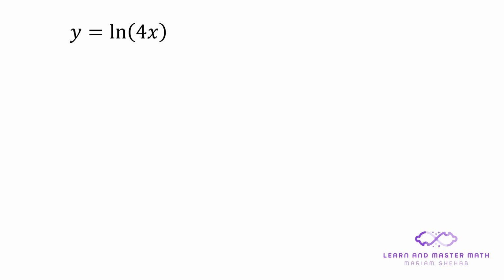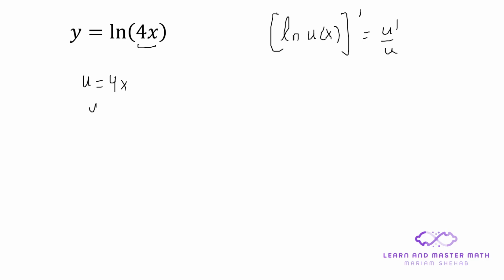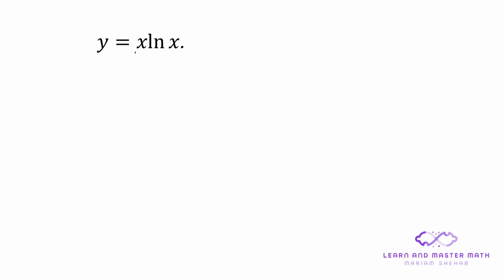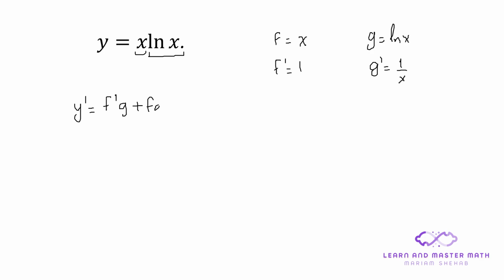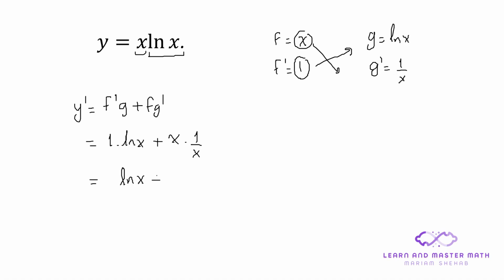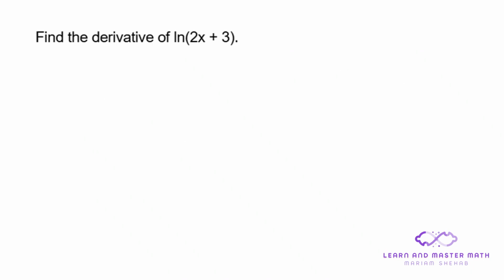Exercise1 Differentiating natural logarithm in 2 minutes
Always use chain rule when something is inside ln
The denominator stays the same (the original function)
The numerator is the derivative of what’s inside